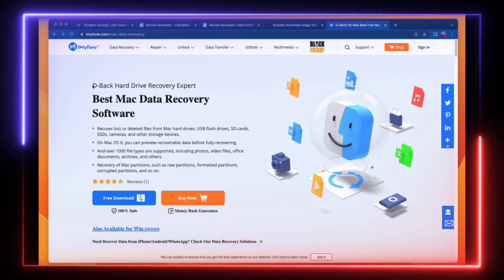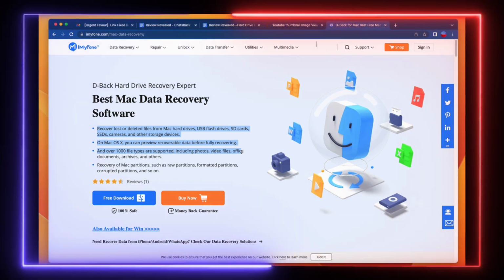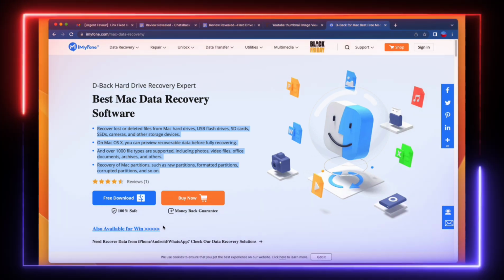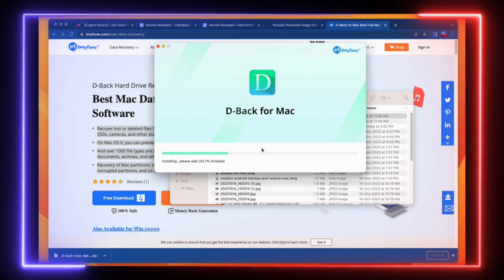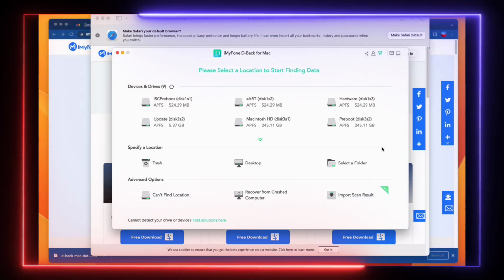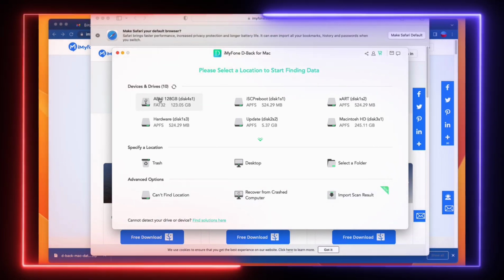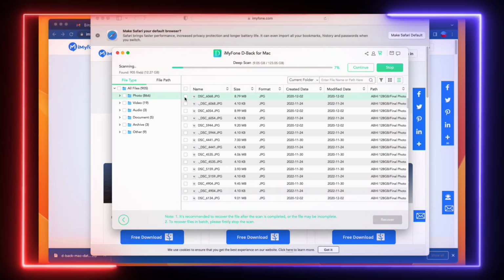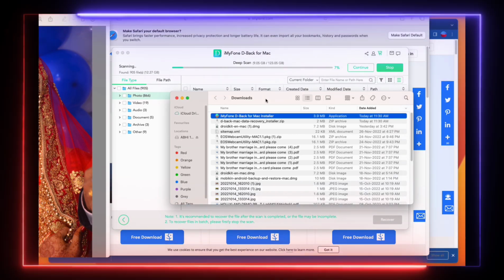How to Recover Deleted MP3/FLP/WAV Files on Mac/Windows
How to Recover Deleted MP3/FLP/WAV Files on Mac/Windows 👉 iMyFone Hard Drive

recover data from hard drive#
how to recover deleted files on mac#
recover emptied trash mac#

Method 1: Recover deleted files from USB using CMD
Step 1. Connect your flash drive to your PC. Press Win + R keys to launch the Run program.
Step 2. Then type cmd and click on OK.
Step 3. Type this command in the window [chkdsk E: /f], remember to replace E with the letter assigned to your flash drive.
Step 4: Type the second command [ATTRIB -H -R -S /S /D E:*.*]. Again you may need to replace letter E.

Method 2: Restore files from USB drive by File History (need backup)
Step 1. Go ahead to open USB drive, then click the "History" button under the Home tab
Step 2: Look through the folders or files, then move forward or backward in time to find the version you'd like to restore.
Step 3: Lastly click the “Restore” button to restore your desired version.

Method 3: Recover formatted USB drive with Software (no need for backup)
Step 1, launch software and select your USB drive under the "External Removable Devices" tab, click on "Start".
Step 2: Wait for the scanning process to complete.
Step 3: Double click on the file to preview it and then select "Recover" if that's the file you want.